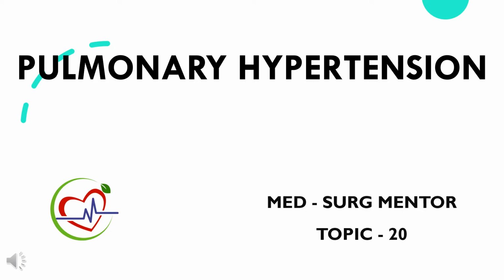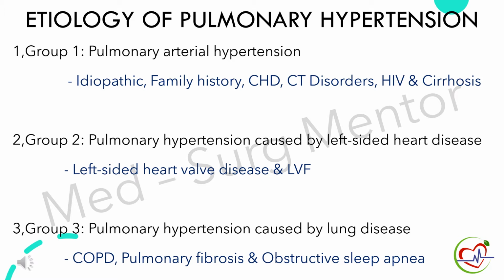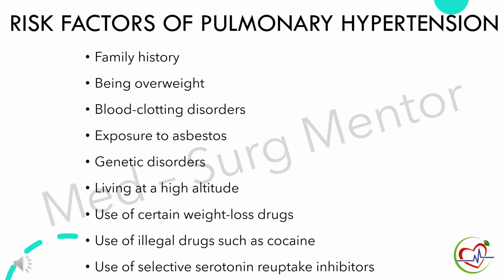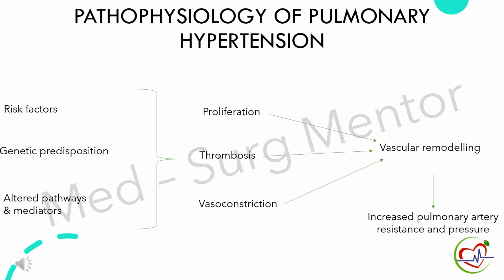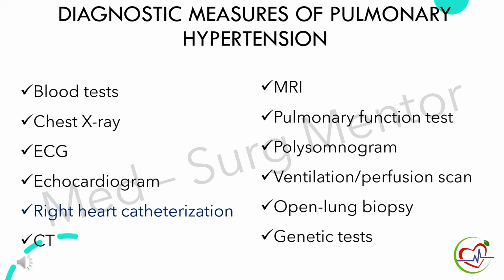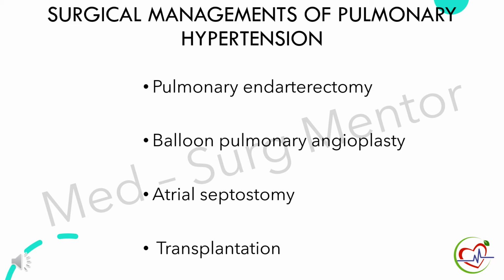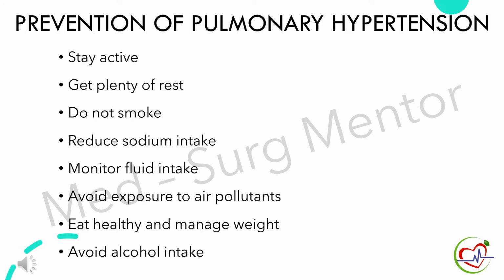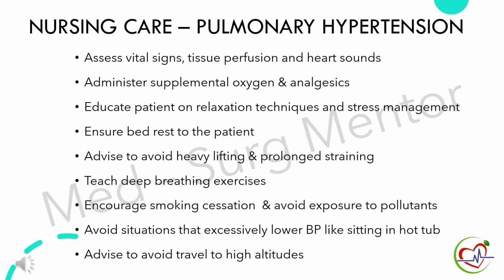PULMONARY HYPERTENSION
Review of Pulmonary Hypertension

This video would be definitely helpful for BSc & MSc nursing students for their university exam preparations. Also, this educational video would be beneficial for PSC Aspirants appearing for DHS & DME examinations, to understand basic concepts easily.

Pulmonary hypertension is a condition of increased blood pressure within the arteries of the lungs. This video explains etiology, risk factors, pathophysiology, clinical features, diagnostic measures, complications, management, prevention,  nursing diagnosis & Nursing care.